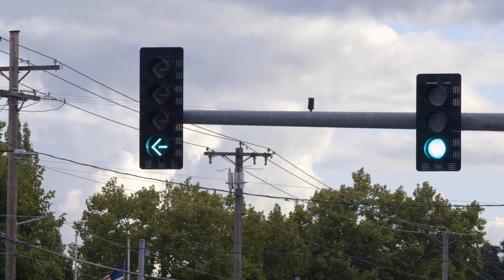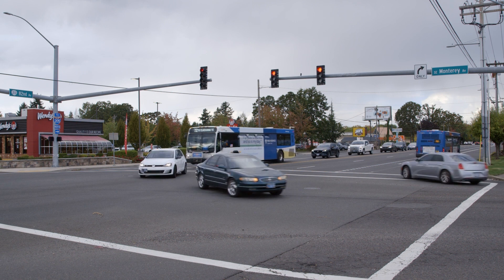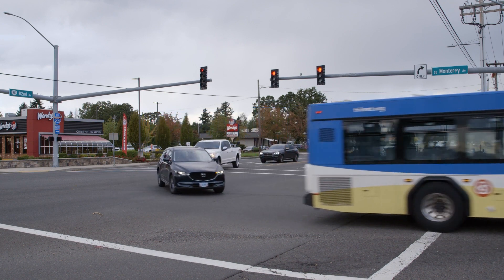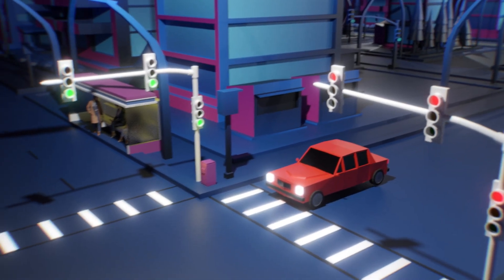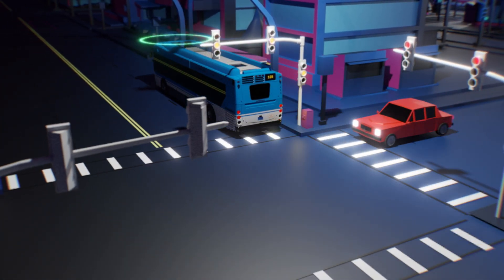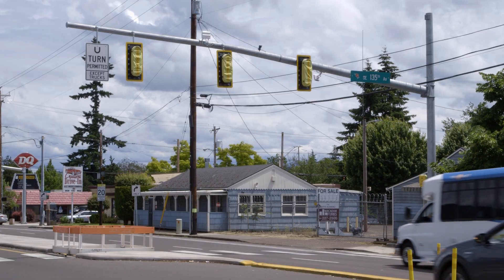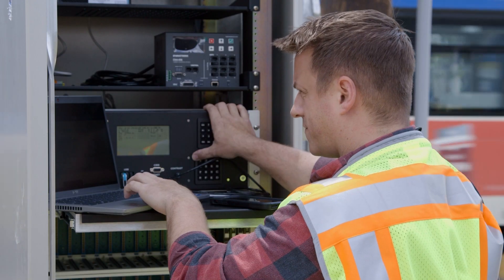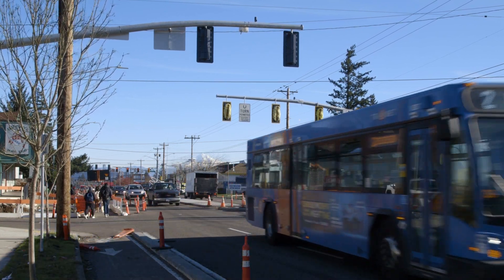Speeding up TriMet FX2-Division buses with artificial intelligence 🤖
Transit Signal Priority will allow our TriMet FX2-Division line to get across town more quickly, with more green lights between Downtown Portland and Gresham. See how the technology works.